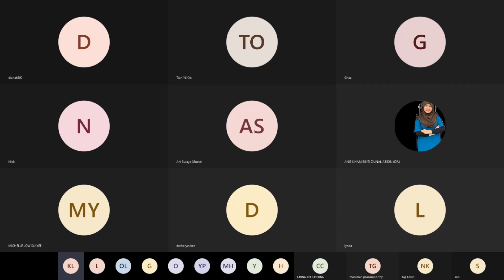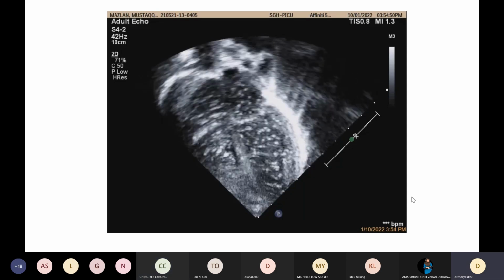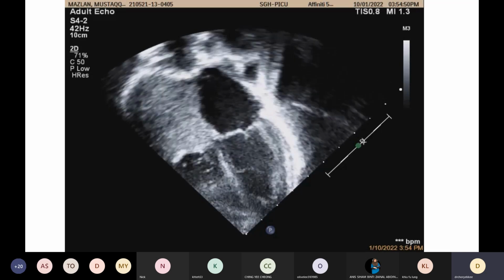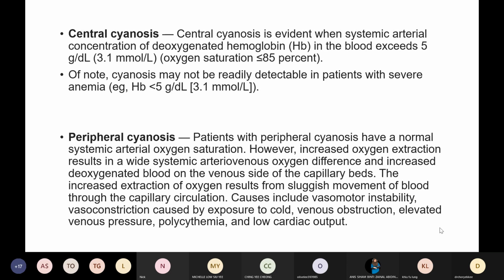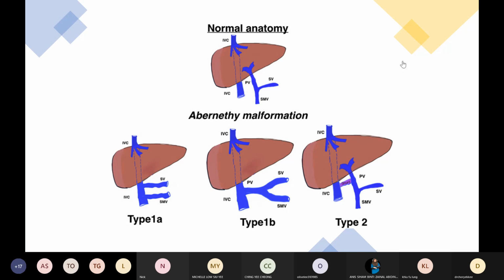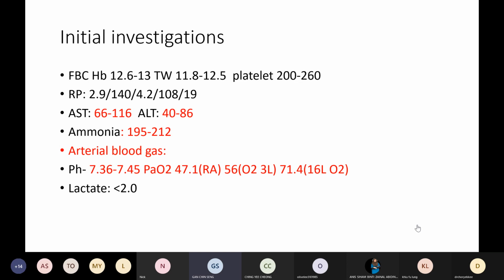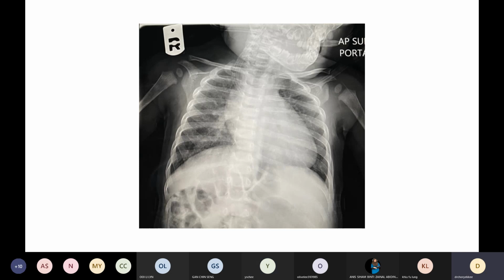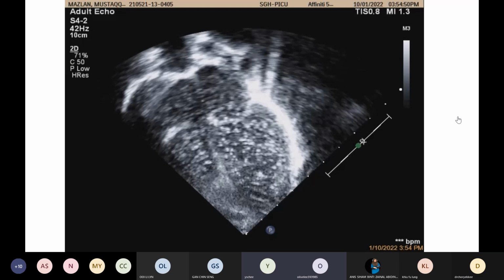The Mysterious Blue that needs attention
Dr Khiu Fu Lung presentation on Abernathy syndrome